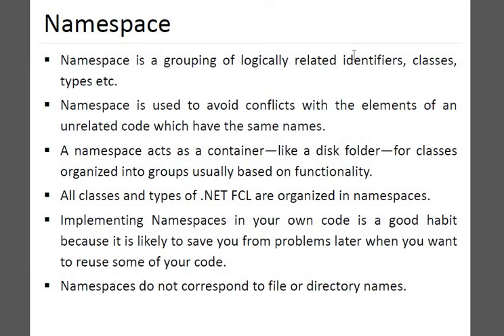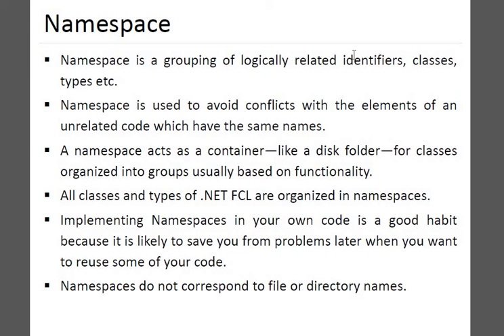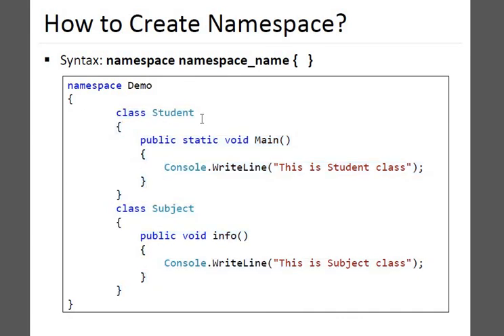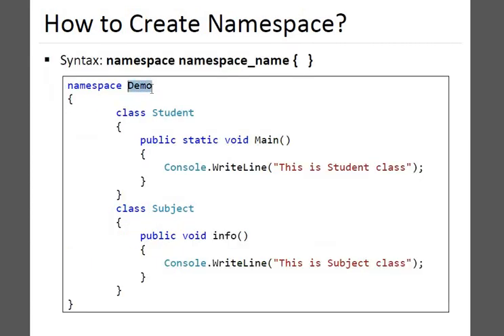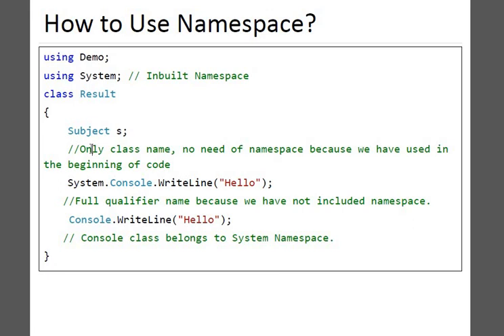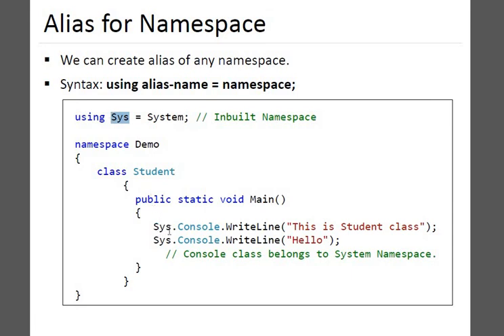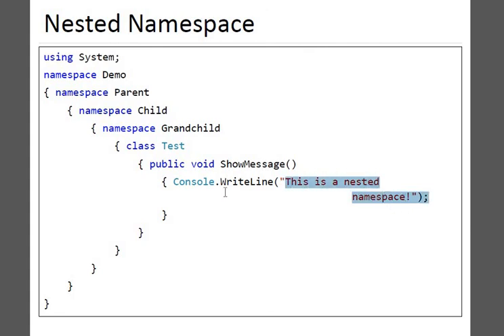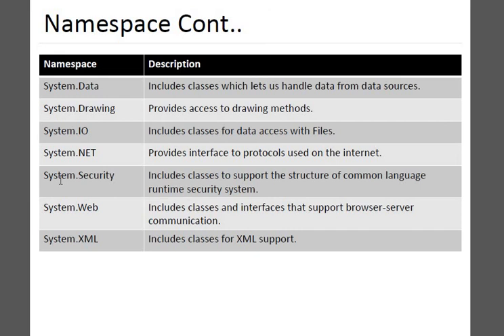Namespace Dotnet Technology